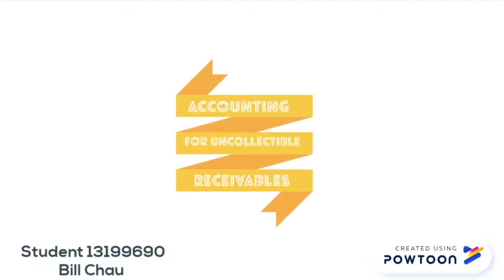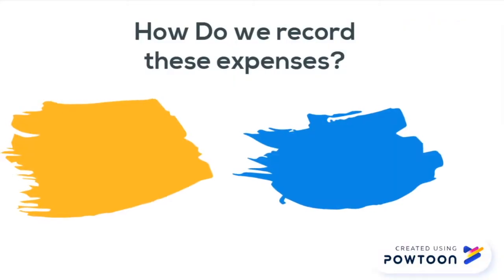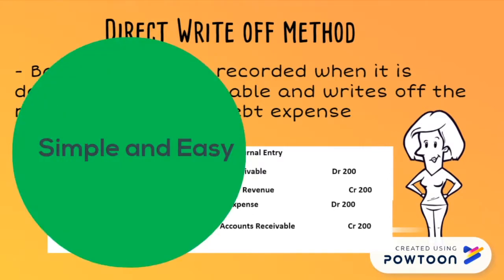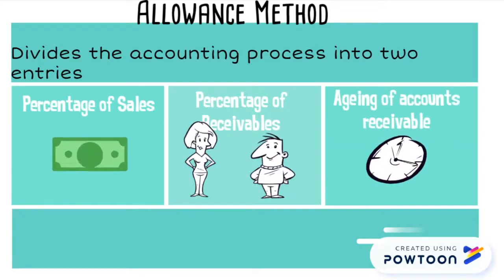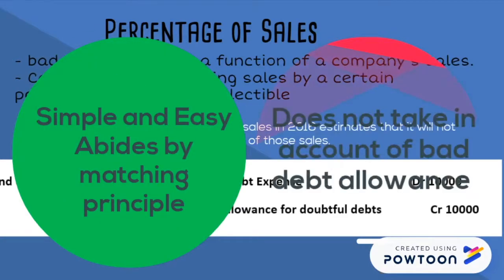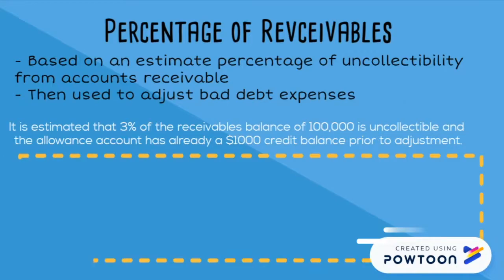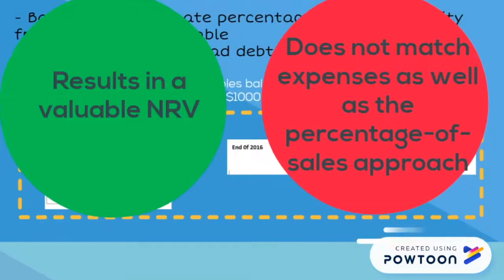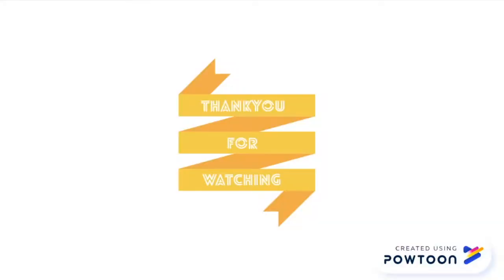13199690-Accounting for Uncollectible Receivables